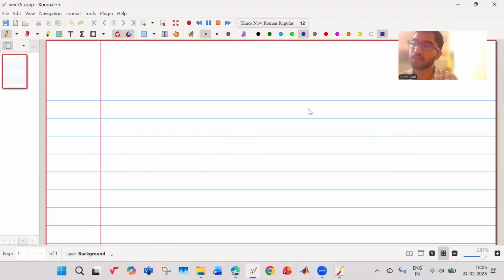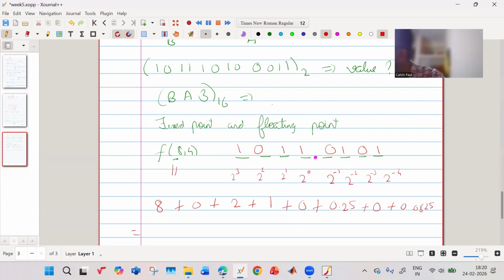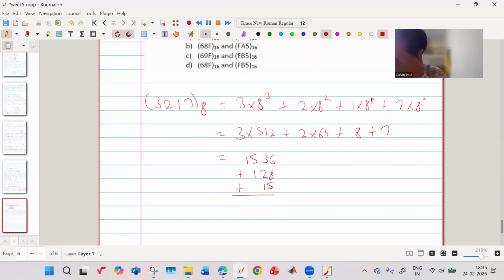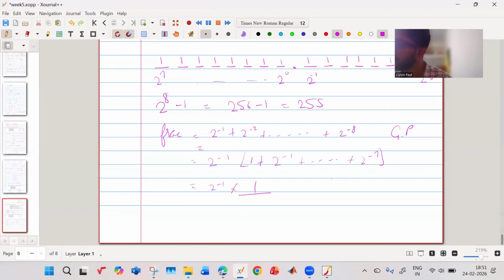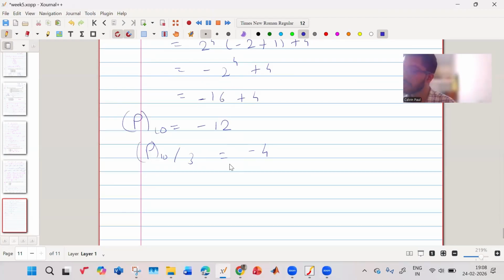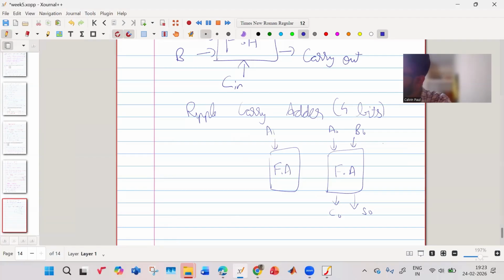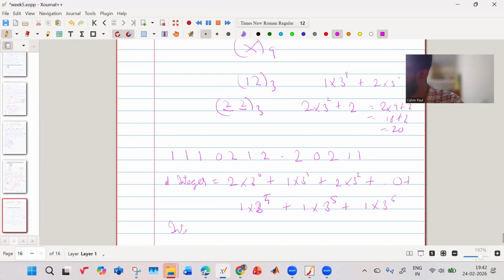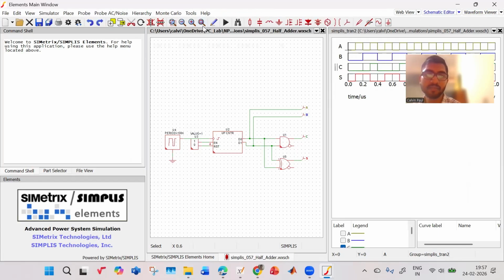Digital Electronic Circuits | NPTEL | Week 5 | Simetrix Elements Demonstration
00:00 - Start
00:17 - Introduction
00:48 - Number Systems
03:45 - Octal representation
08:00 - Hexadecimal representation
20:52 - Unsigned and signed numbers | 1s complement | 2s complement
29:35 - Question 1 | Octal to hexadecimal representation
38:10 - Question 2 | Octal and hexadecimal subtraction
41:20 - Question 3 | Fixed point and floating point | True or False
43:15 -  Question 4 | Range of fixed point representation
52:00 - Question 5 | Octal and hexadecimal comparison
58:35 - Question 6 | 2's complement form
1:03:04 - Question 7 | Signed magnitude and 1's complement representation
1:06:52 - Question 8 | 2's complement form of multiplication result
1:13:25 - Adder | Half-adder | Full-adder
1:19:30 - Question 9 | Propagation delay in ripple carry adder
1:28:30 - Question 10 | Number system 3 to number system 9
1:44:20 - Question 11 | Overflow
1:46:35 - Simetrix simulation of half-adder circuit